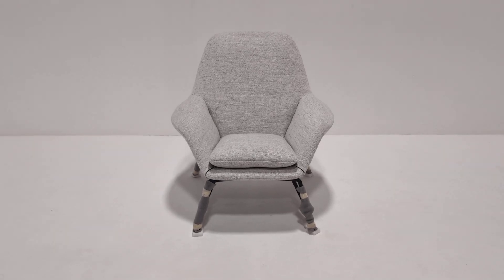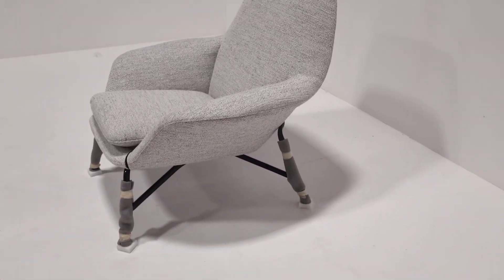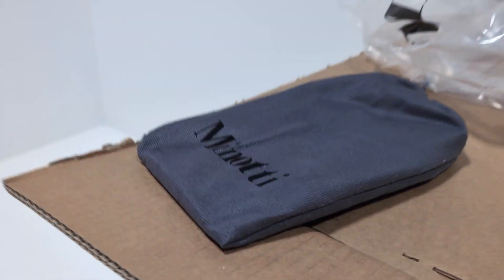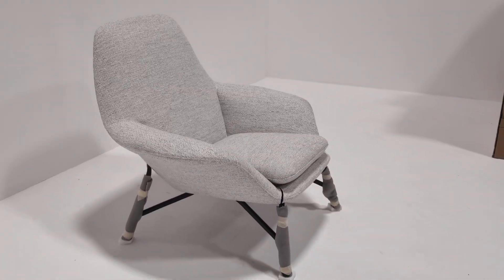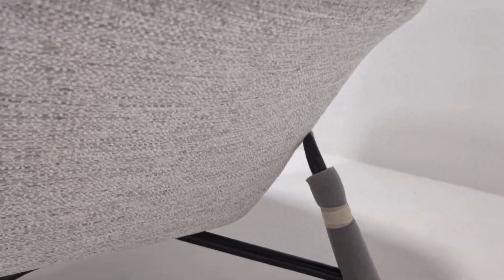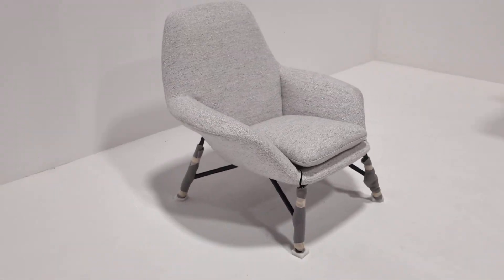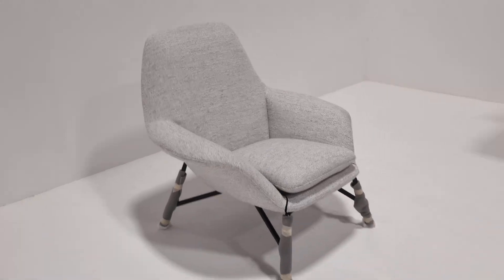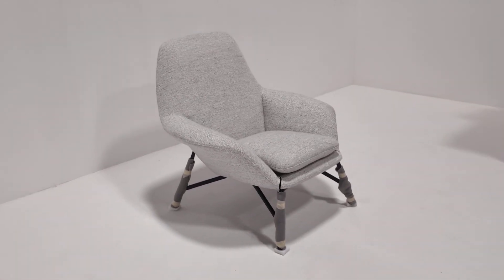Minotti Armchair - Brand New